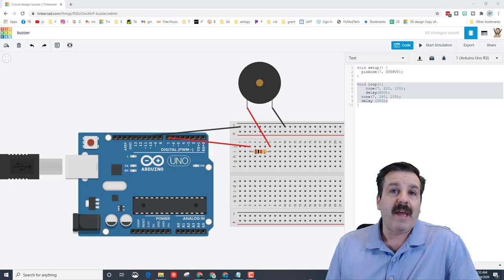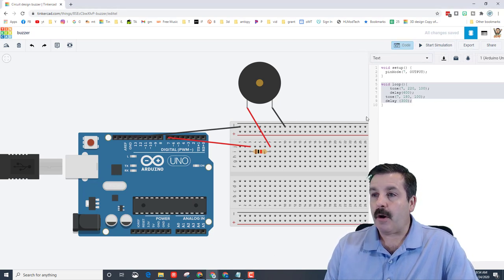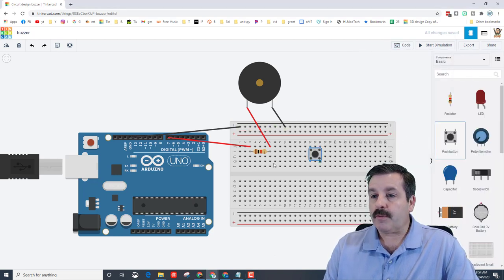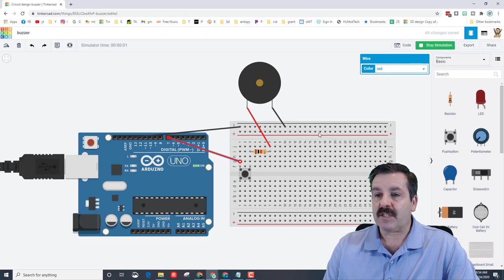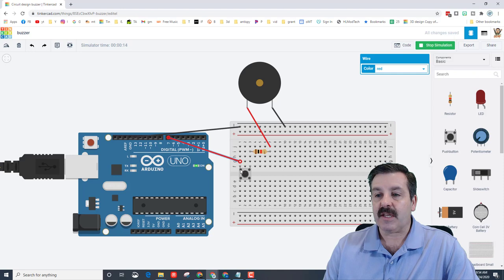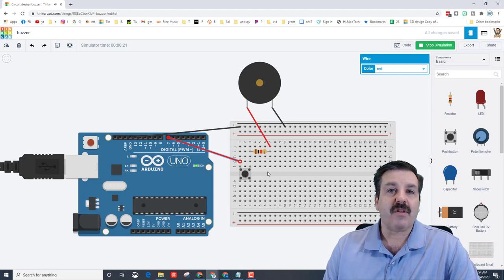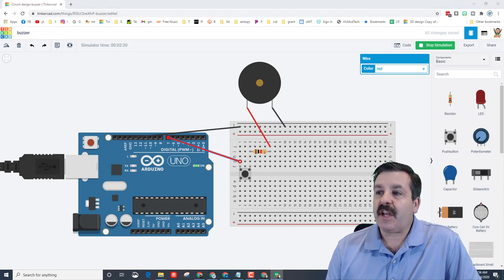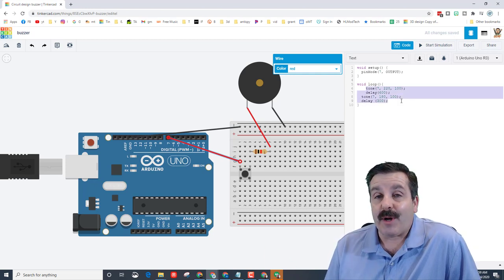Tinkercad Tone Circuit Challenge | Can you make a Police Siren?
Have a glorious day and keep Tinkering!

Tinkercad circuits are a sweet way to play with electronics without spending a nickel, risking electrocution,  or blowing up your dad's Hi-Fi rig... This is based off a earlier tutorial, the link is below. Have fun and see what you can whip up with this short upgrade.

Make your life as a YouTuber easier by installing TubeBuddy. Use this link and you support me as well.